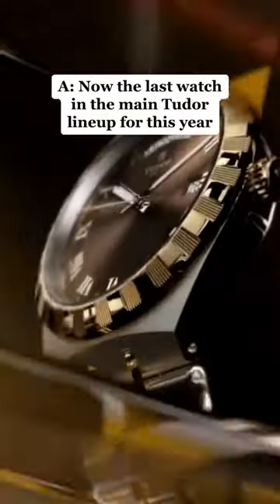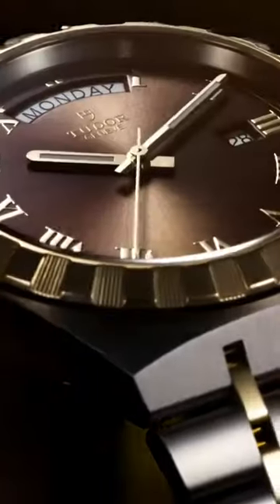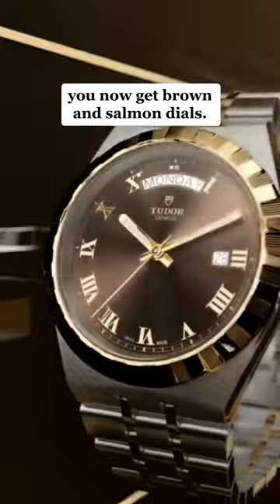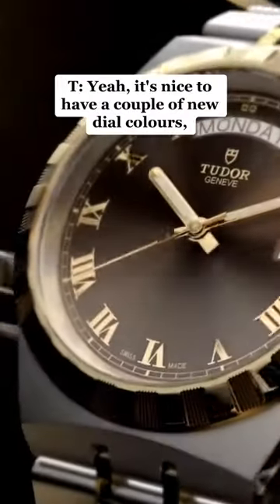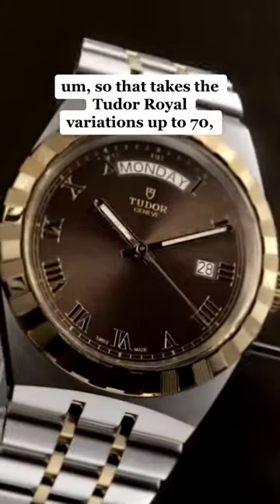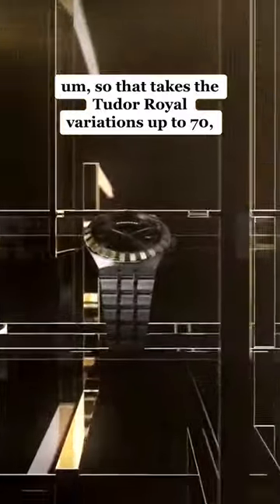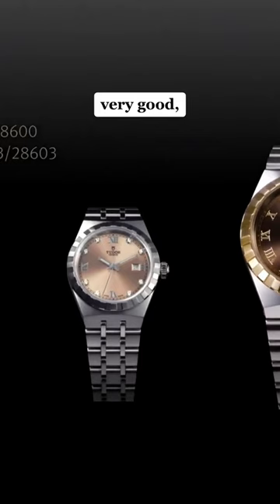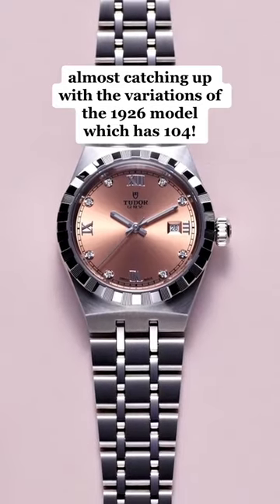The NEW 2023 Tudor Royal Collection